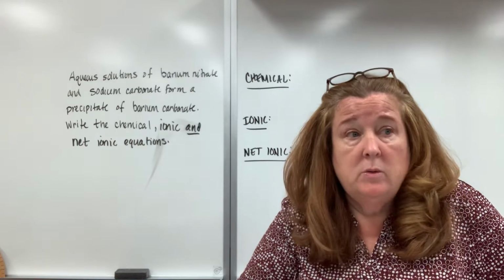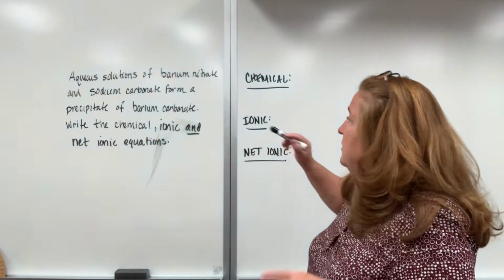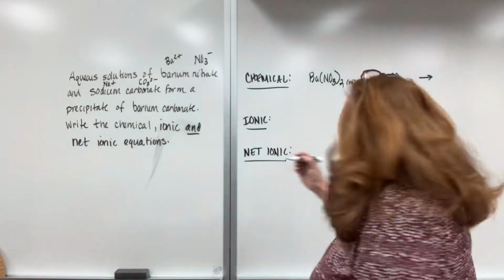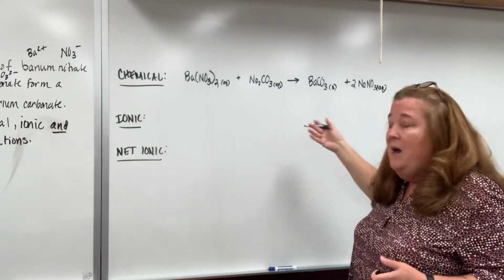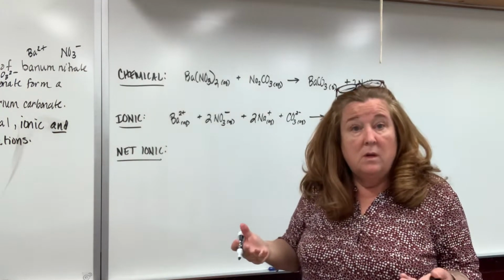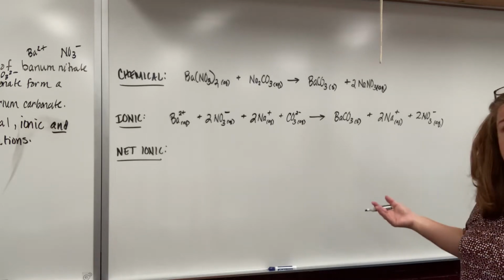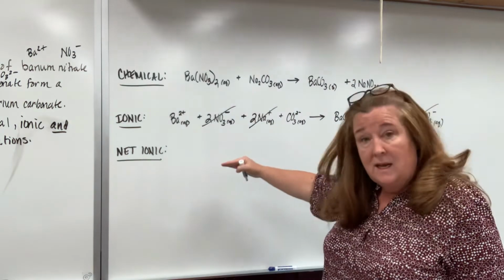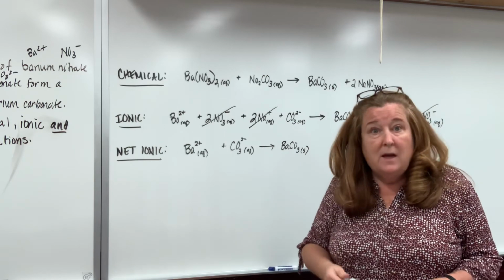HC: Net Ionic Equations